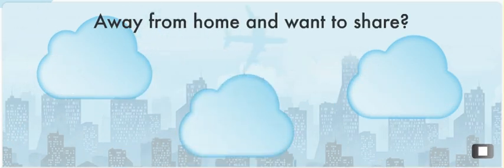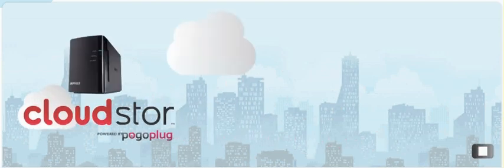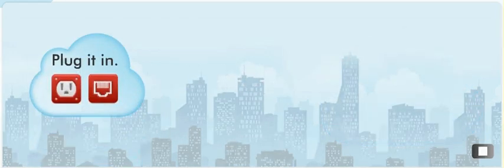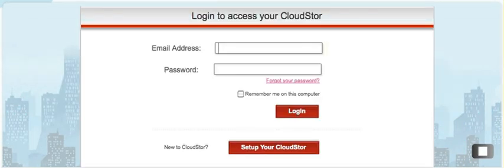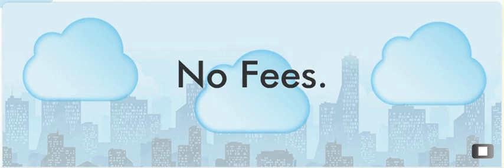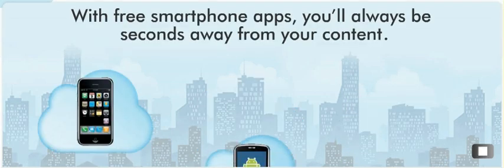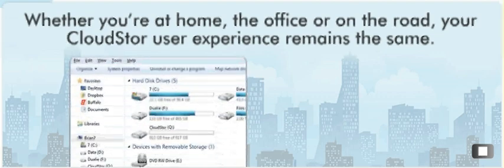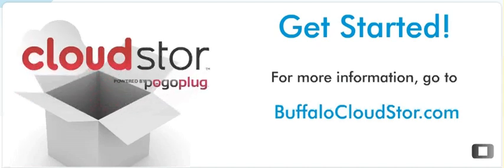Buffalo Technology Introduces CloudStor The Personal Cloud Storage Device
goes beyond traditional network hard drives and simple external storage. Each CloudStor is a personal cloud storage solution designed with you in mind. It is your portal to freely access and share photos, videos, music and much more with anyone, anywhere through the cloud. Discover how CloudStor the personal cloud storage solution can make your data more accessible while keeping it secure.